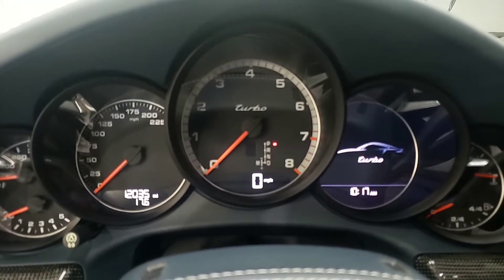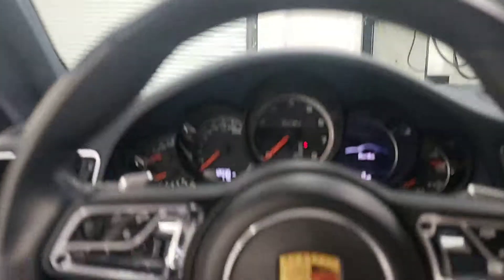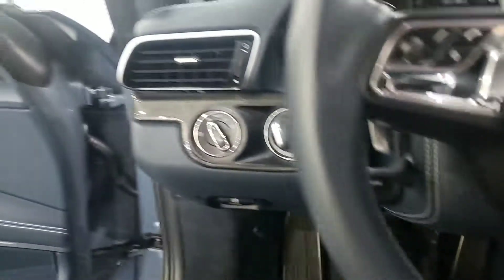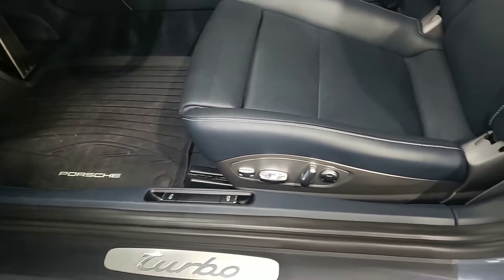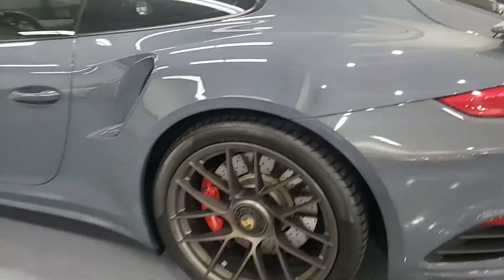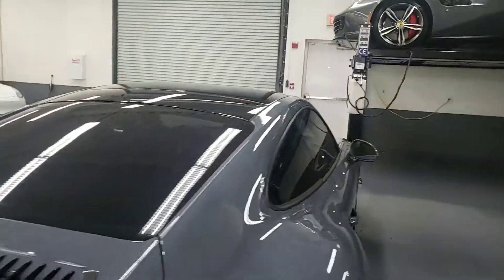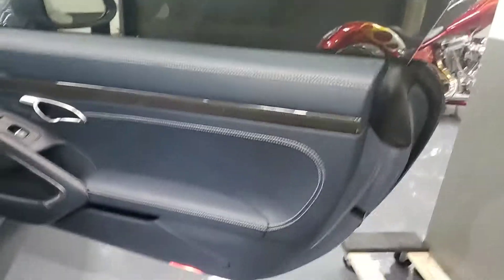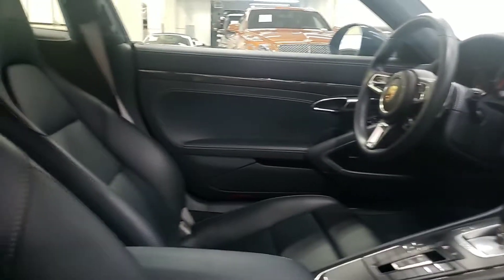2017 Porsche 911 Turbo Graphite Blue